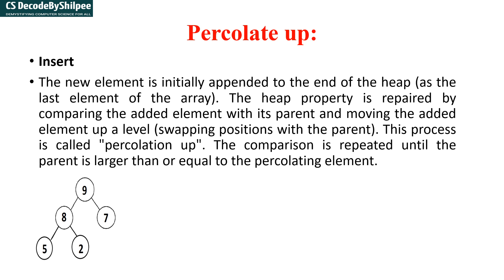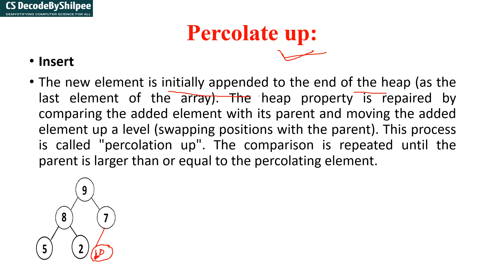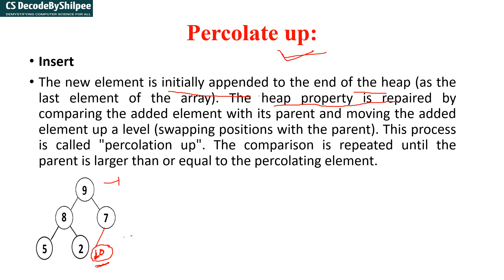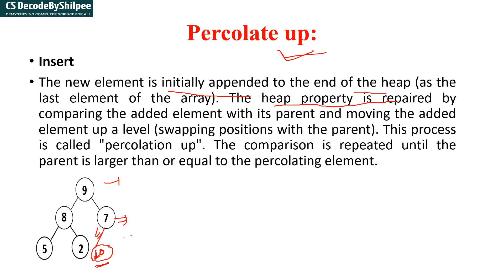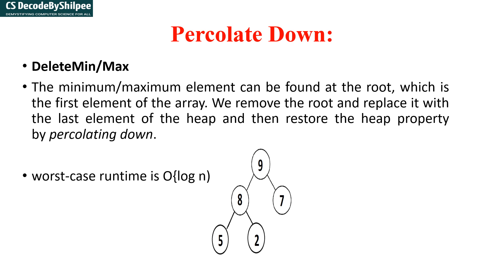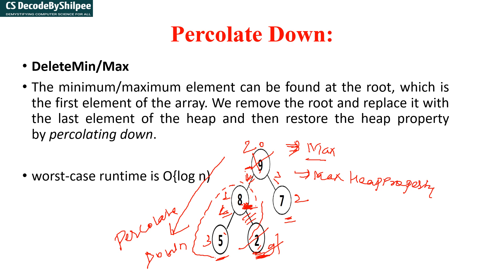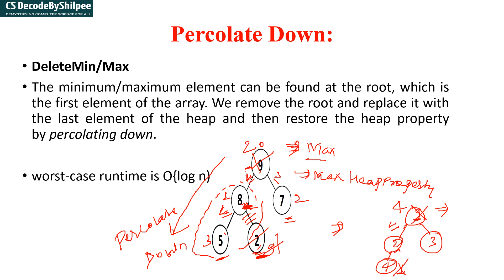Data Structure -2023 || Percolate Up and Percolate Down || Heap Insertion and Deletion || Heapify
in this video i have explained about percolate up and percolate down that is important for competitive exam and also if it is core subject.